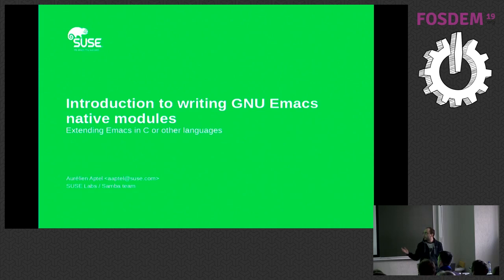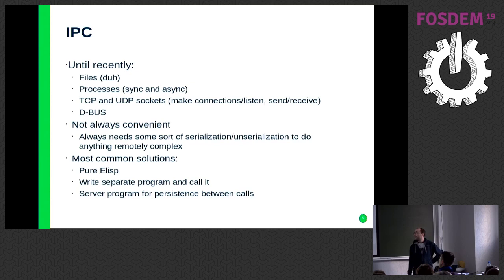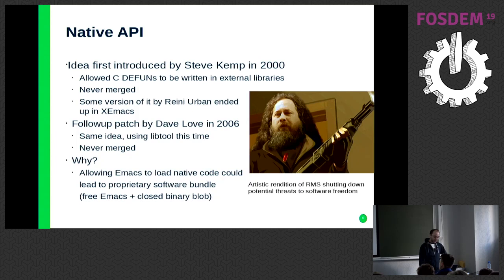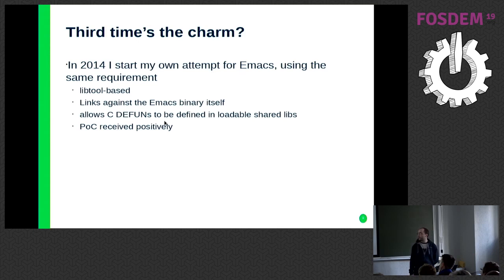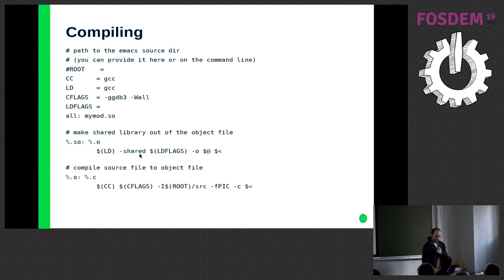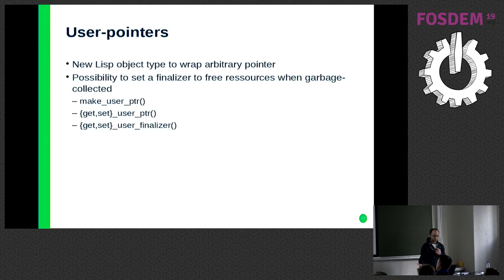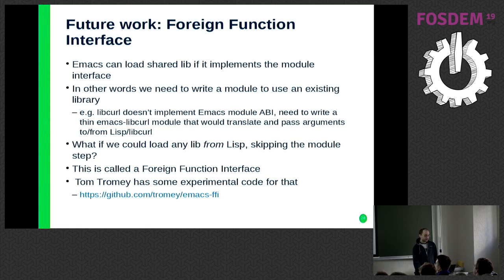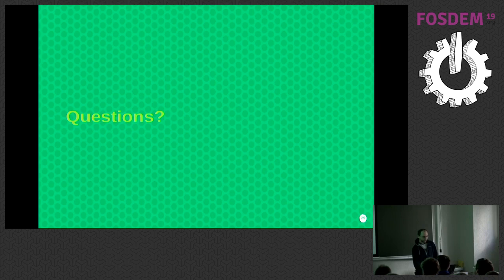Extend Emacs in C or Other Languages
by Aurélien Aptel

Starting with GNU Emacs 25, your favorite editor can now load and execute shared objects at runtime. That means you can extend Emacs by writing C code for example. This talk will briefly present the history and controversies about binary modules in the GNU world, cover the basics of the module API and show you how to write a simple module.